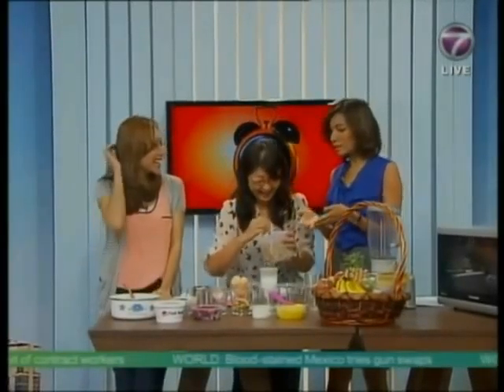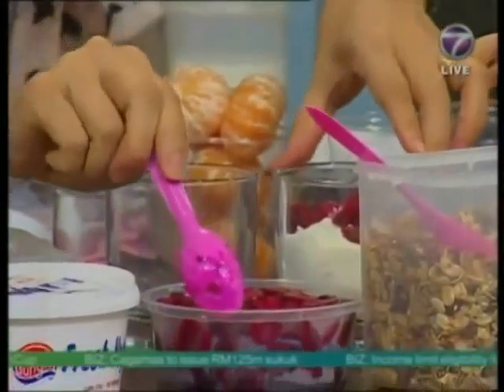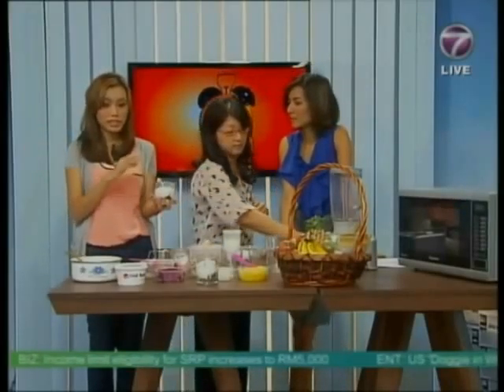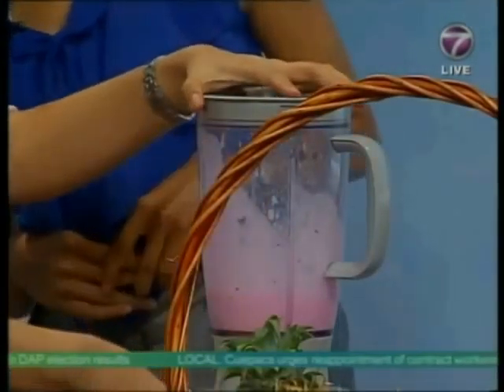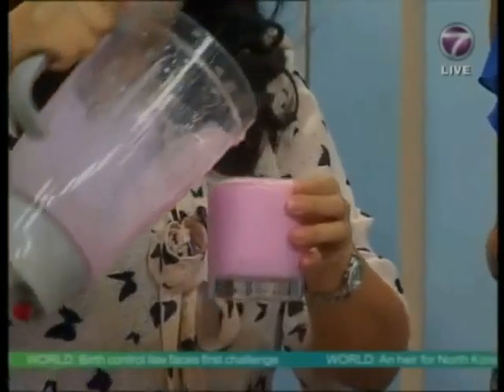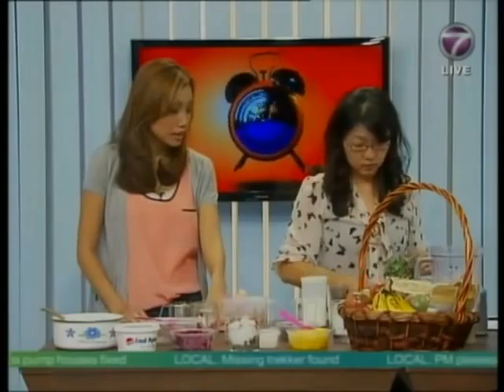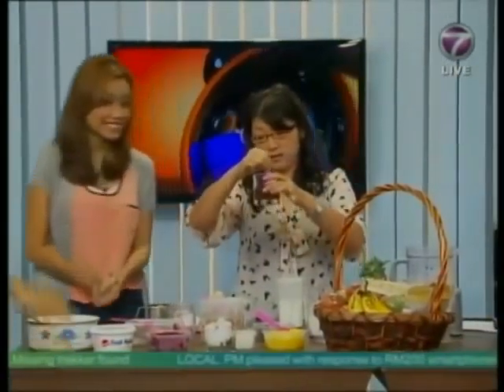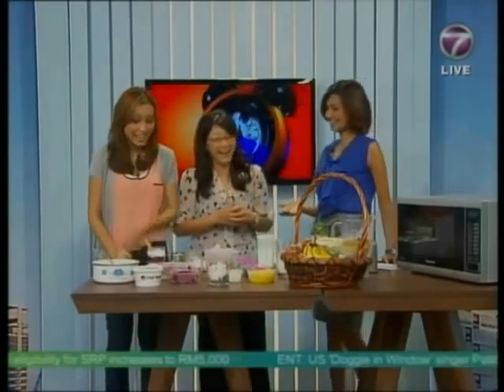Yogurt Lesson on NTV7 Breakfast Show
How to flavour up yogurt